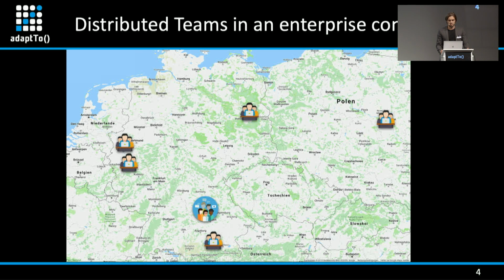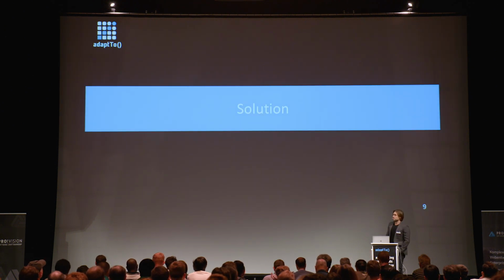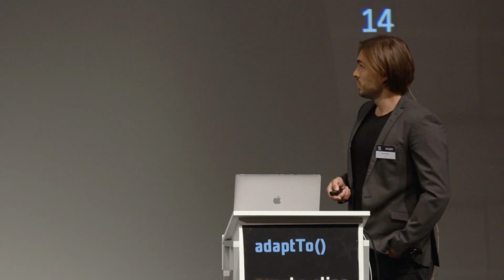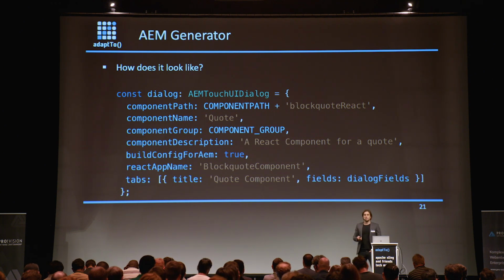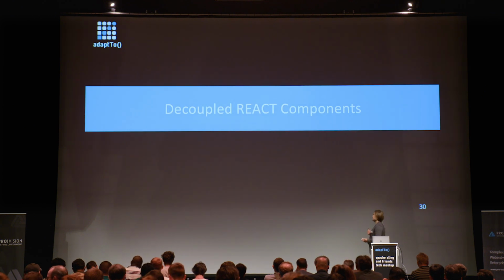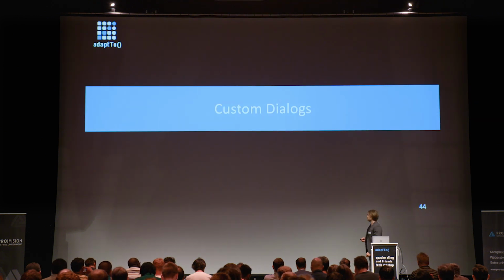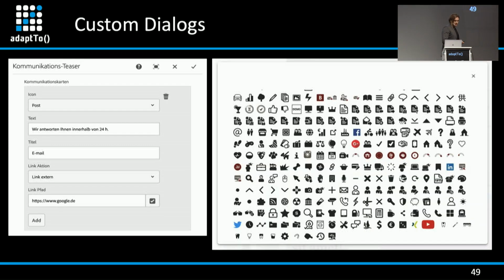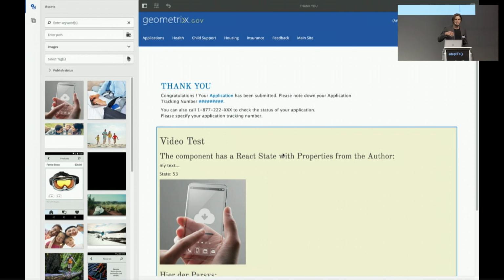Using React to enable Web Developers to work with AEM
-  Tony Schumacher, Teclead

From enabling pure React developer teams to work in AEM to building decoupled CMS components on any JavaScript framework, this talk discusses the use of our customized AEM generator tool, which fastens up and simplifies the development process in AEM tremendously.

The talk is a success story of a distributed, international AEM project which is characterized by the lean integration of a React-based frontend library, multiple internal building tools and React integration (with SSR), even for the authoring mode.

The generator tool, which automates setting up components, policies and AEM dialogs, as well as a sample project will be provided.